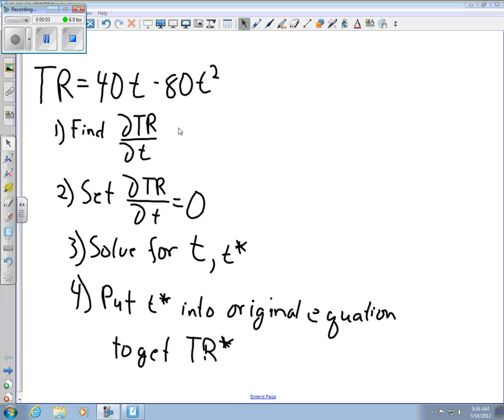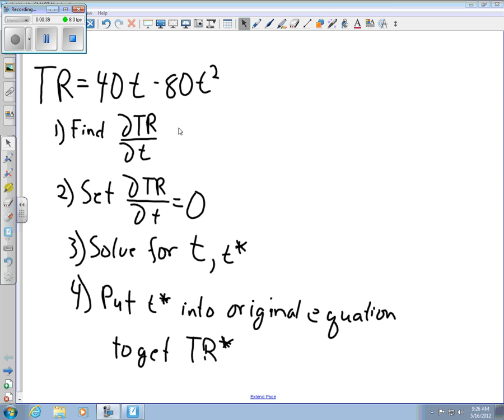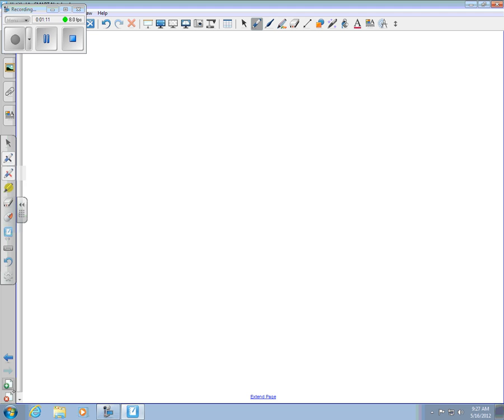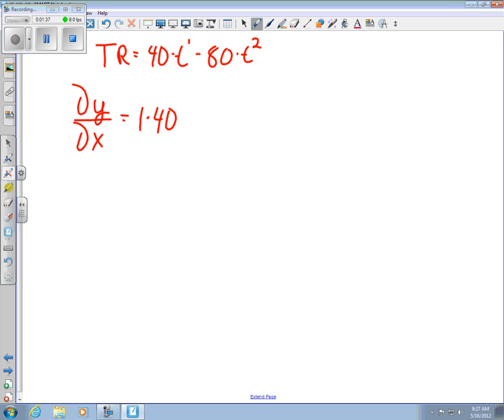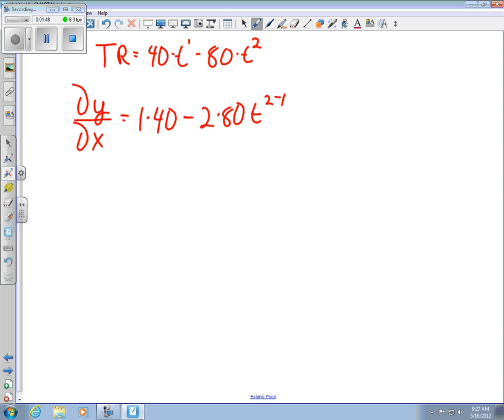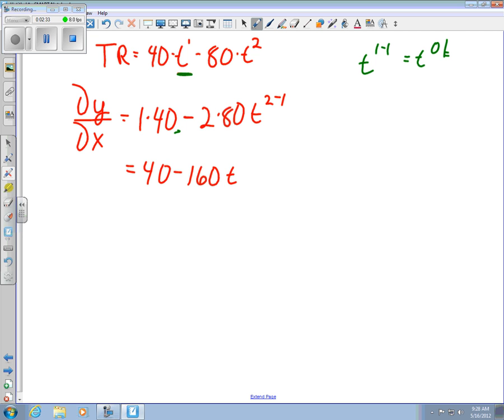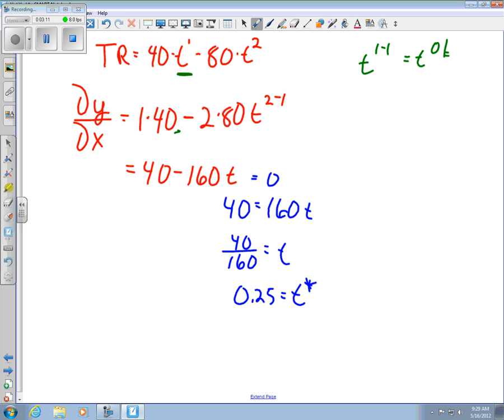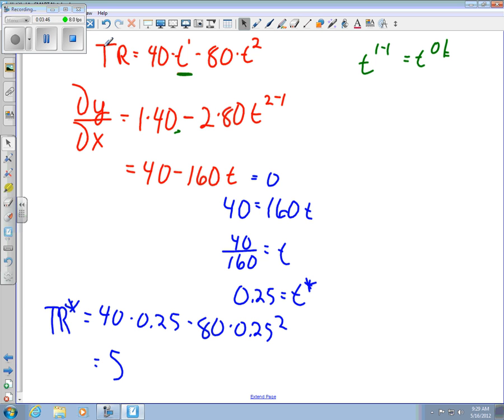Extreme Values Part 3